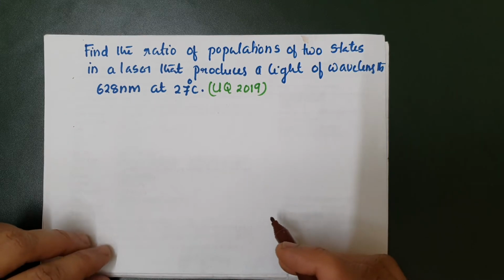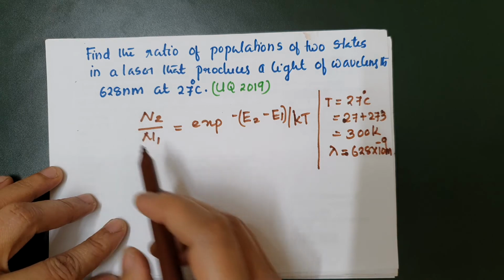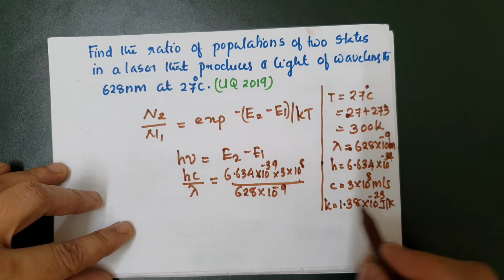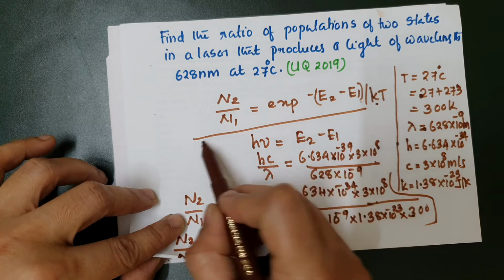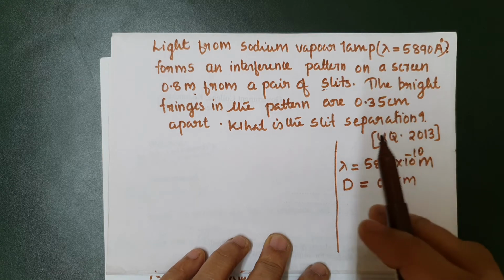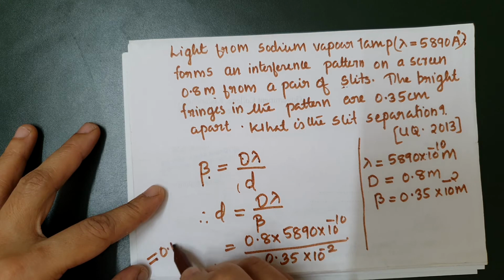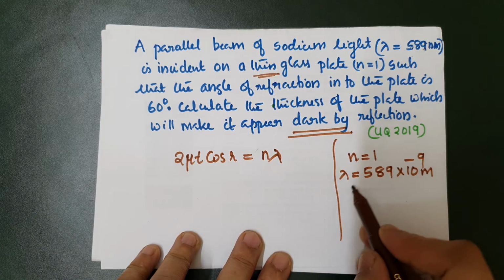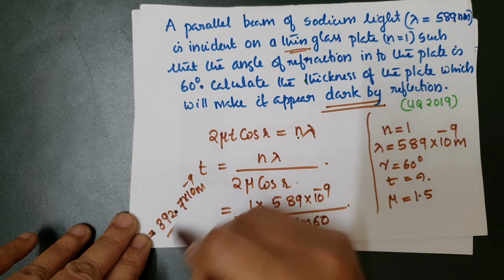problems &solutions on optics of previous univetsity questions in physics subsidiary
B. SC subsidiary students